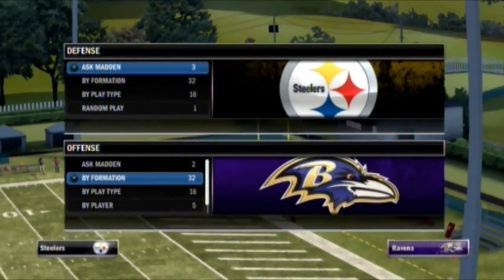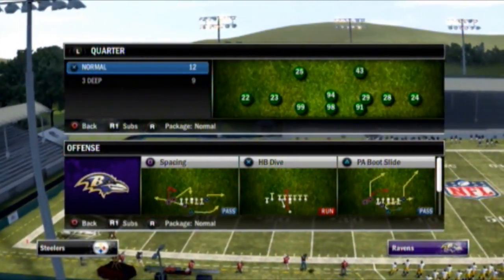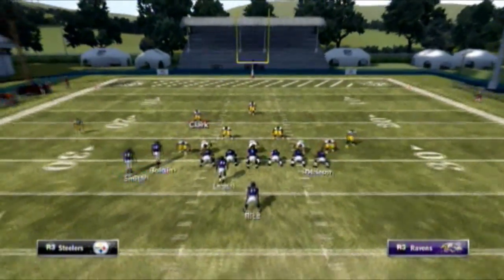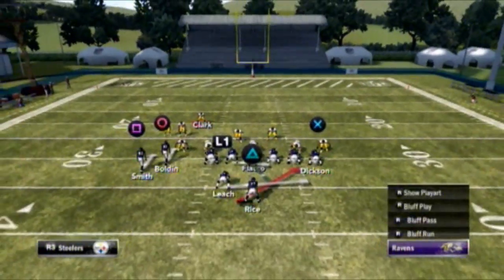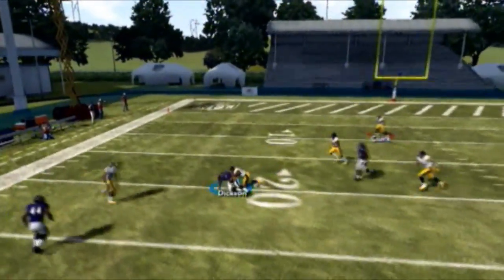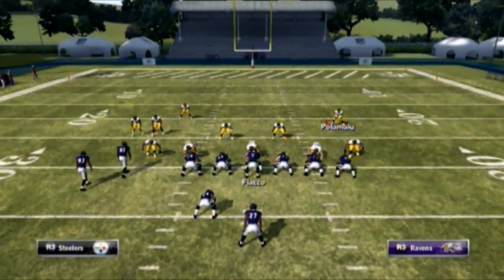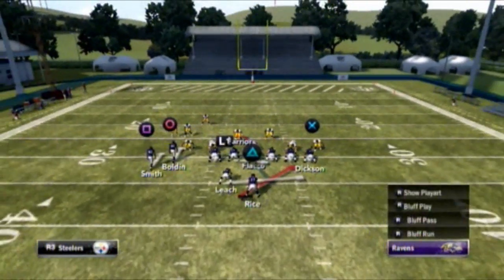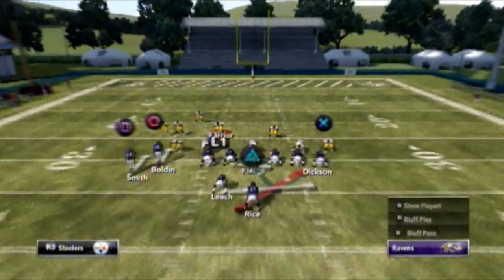Creating a Scheme - Offense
Will be posting a defense version in a few days.